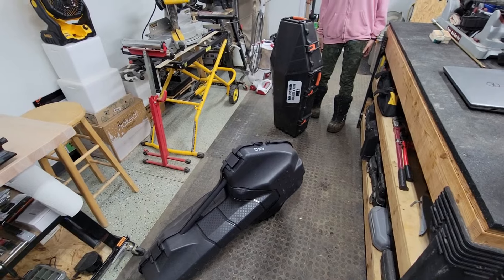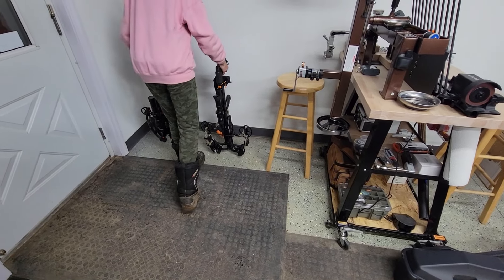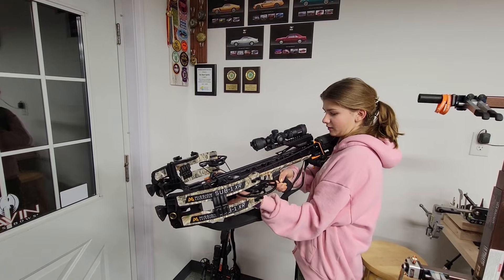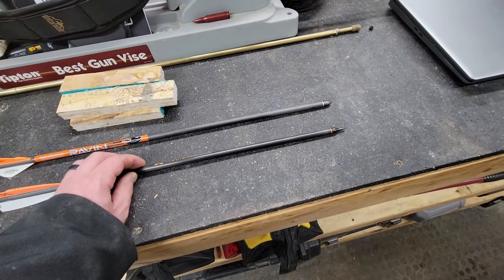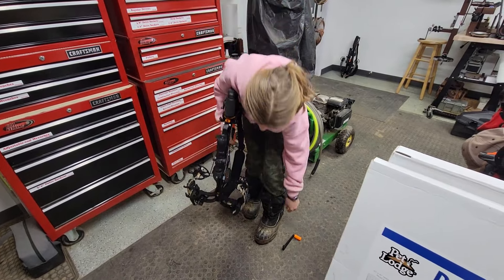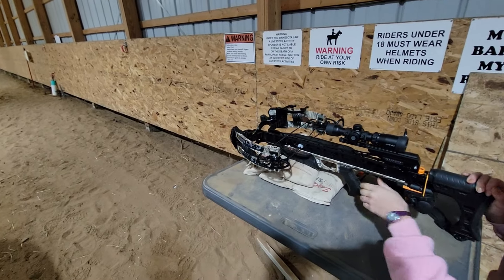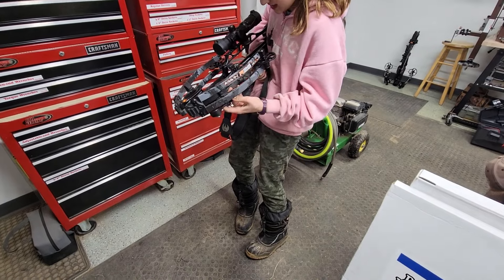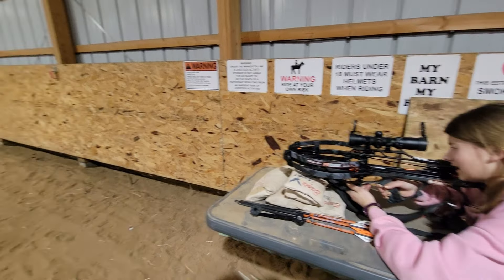Great Crossbows for the Younger Women Archers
When younger archers look at new equipment there are times to try it out and see what they like and often other then at specialty bow shops this can be difficult.  We think its even more tough on women, even the younger ones where the equipment doesn't fit them as well and skills they may have are in development so we thought this might be a way to show some differences as to how they pertain to younger small frame archers looking into crossbows.  Comparing the Mission sub1XR to the Ravin R26 for younger women then is the video here.